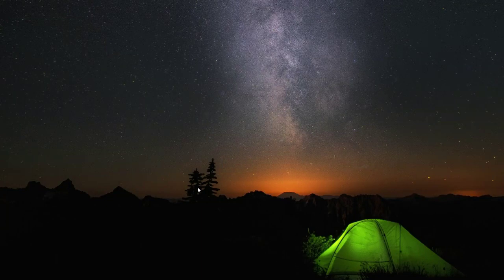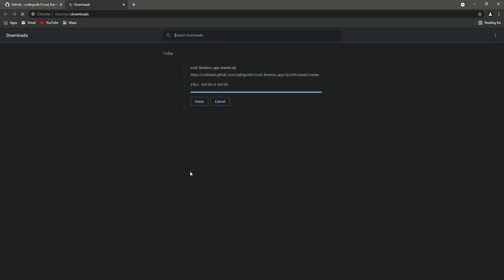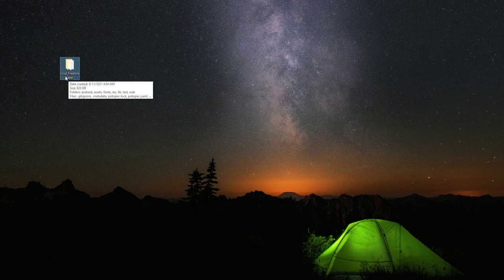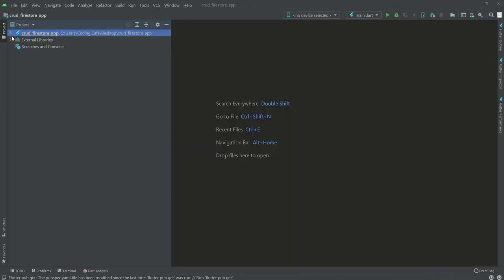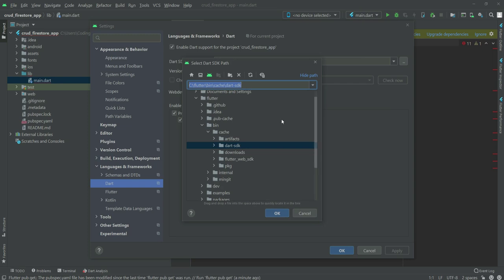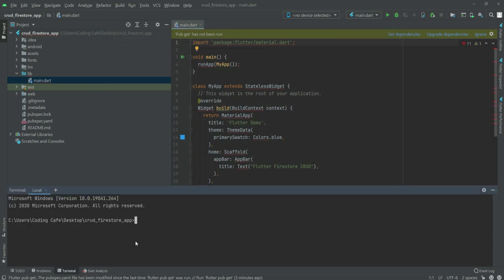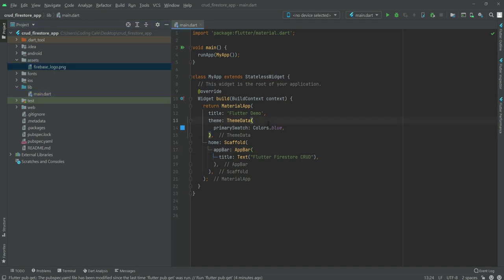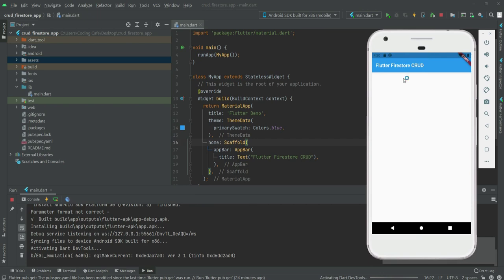Flutter with Null Safety - Flutter Firebase CRUD App Tutorial - Hybrid App Development Tutorial 2021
In this video you will learn how to create flutter app with null safety and how to setup flutter project.